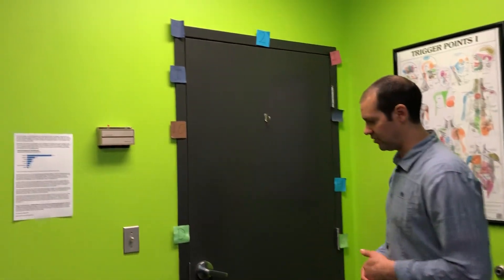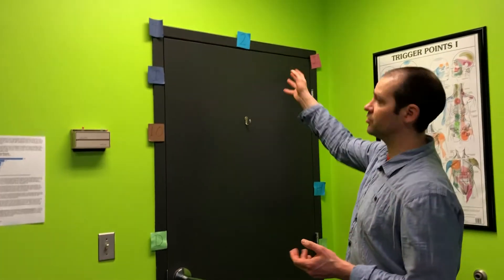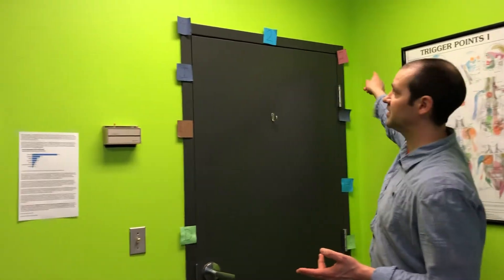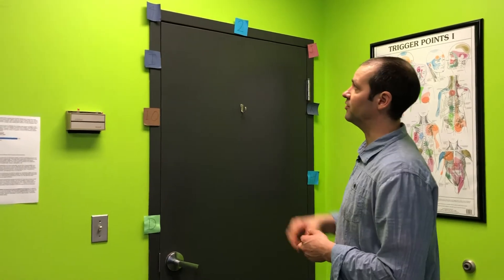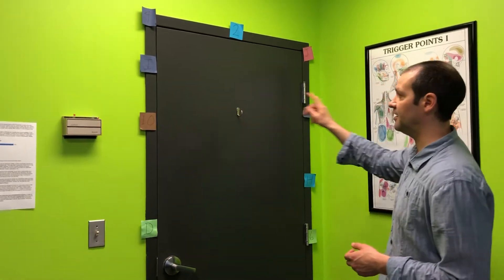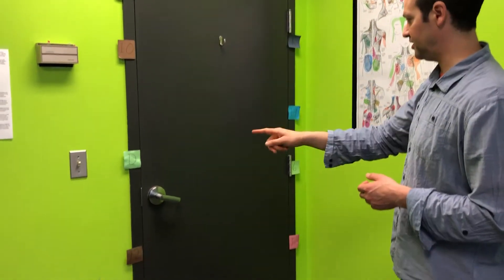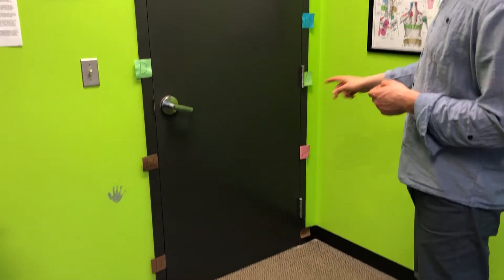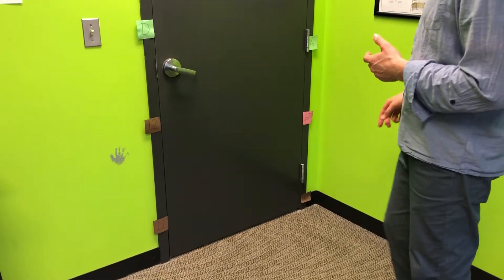Ladder Saccades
Concussion exercise- ladder saccades to help with eye targeting